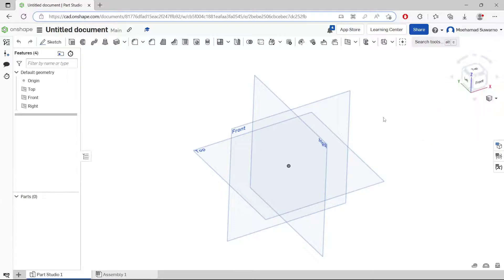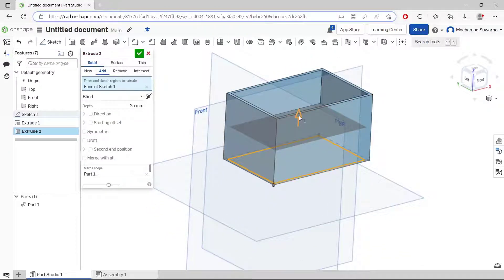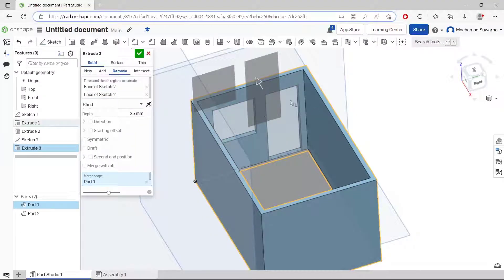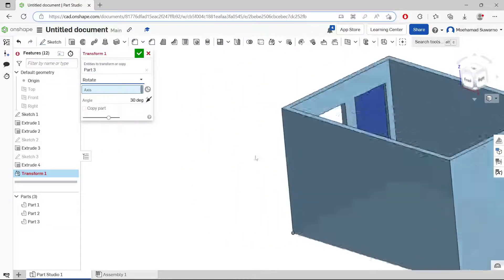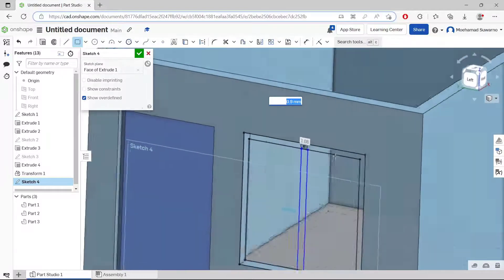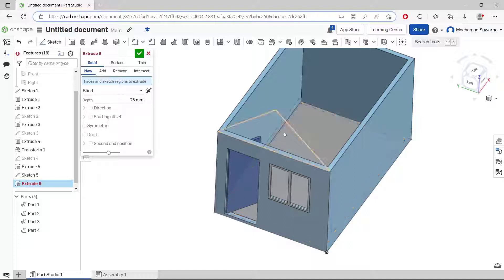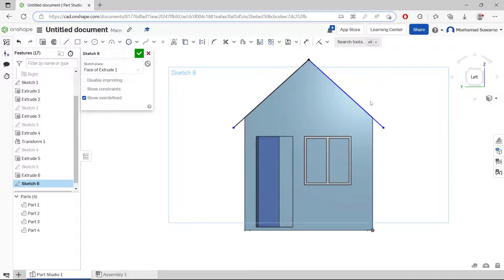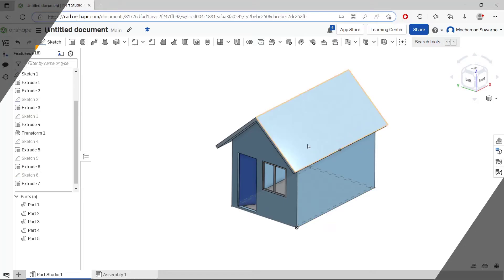Onshape How To Make A House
Learn onshape basic tutorial for beginner how to make a simple house